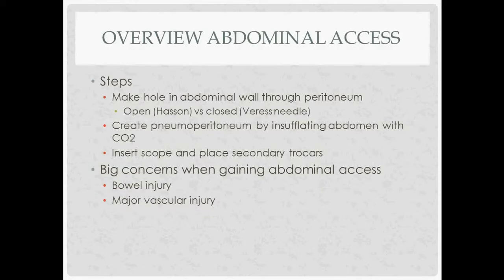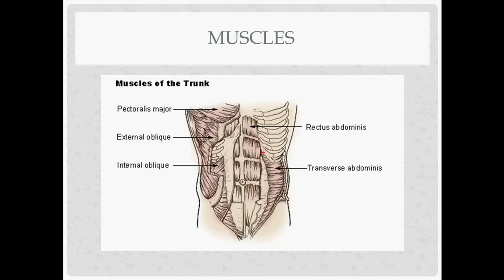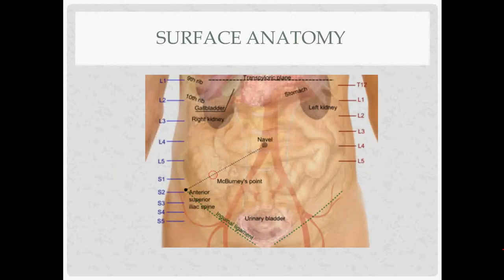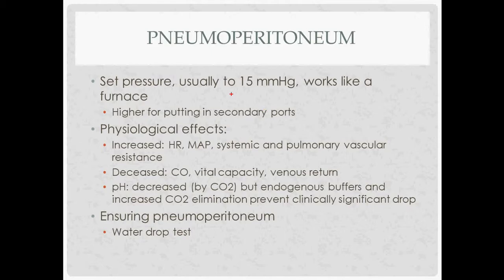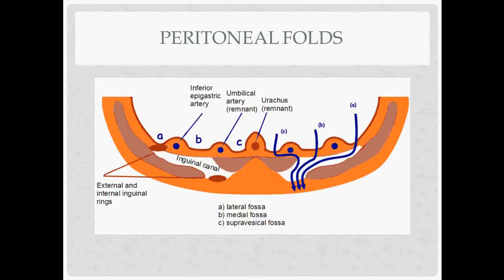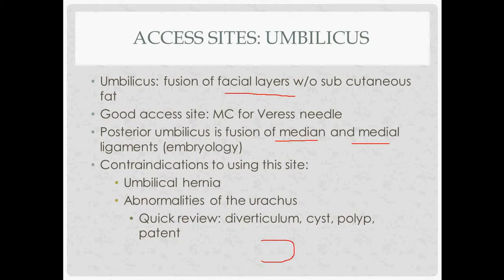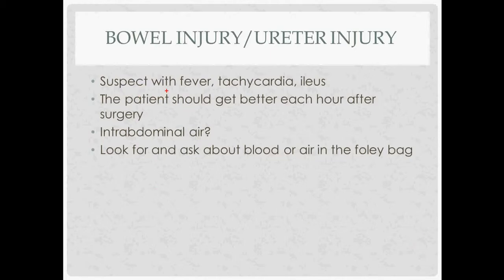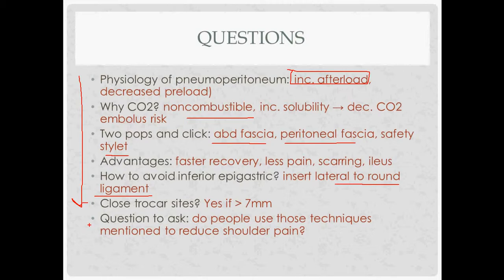laparoscopic surgery adbominal access- description, indications and questions